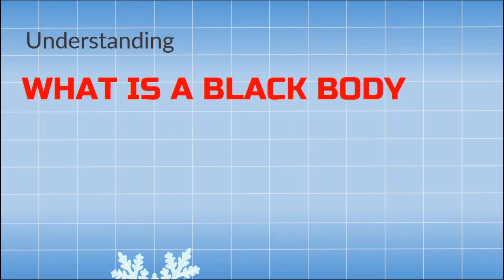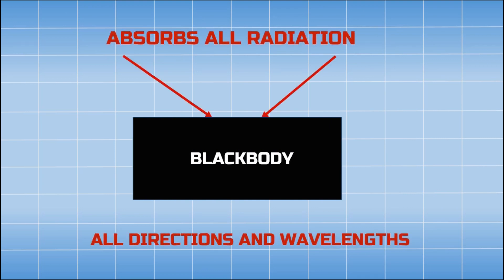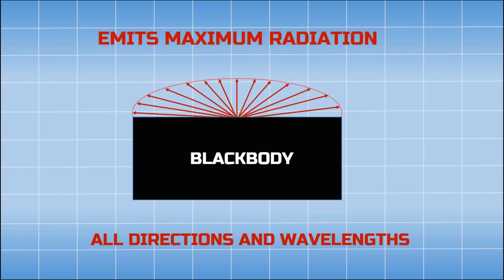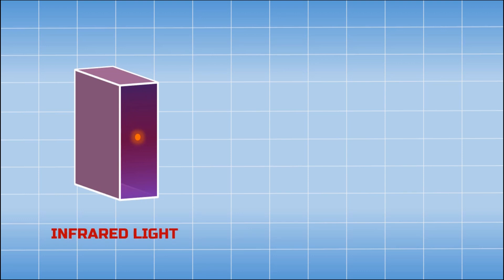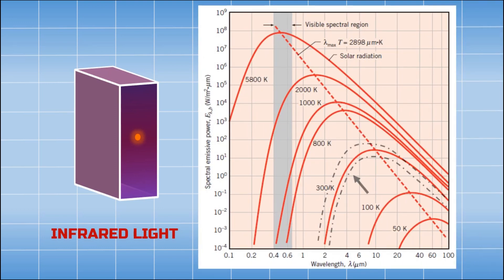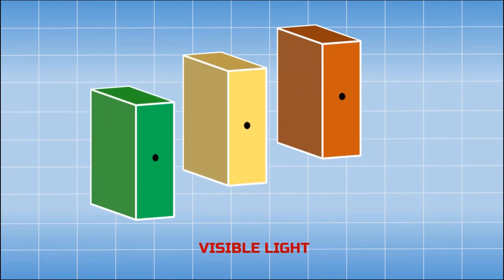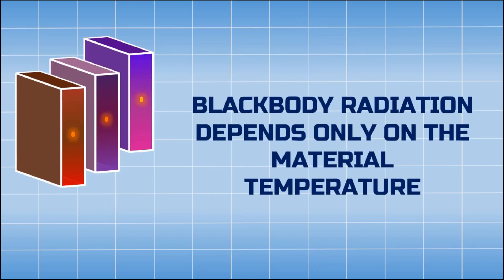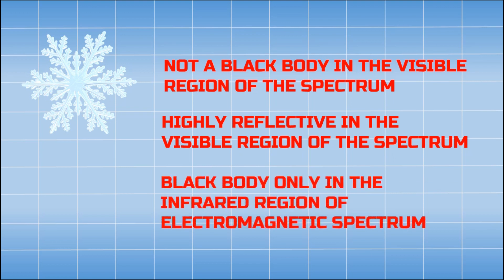WHAT IS A BLACK BODY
A black body is a body that absorbs all incident radiation, regardless of wavelength and direction. For a prescribed temperature and wavelength, no surface can emit more energy than a black body. Although the radiation emitted by a black body is a function of wavelength and temperature, it is independent of direction. That is, the black body is a diffuse emitter.

Chapters:
0:00 Introduction
0:26 Blackbody definition
1:00 Empty cavity
1:51 Example
3:22 Snow as a black body